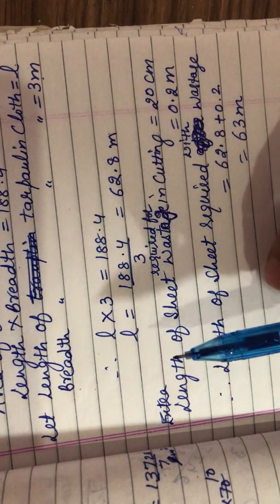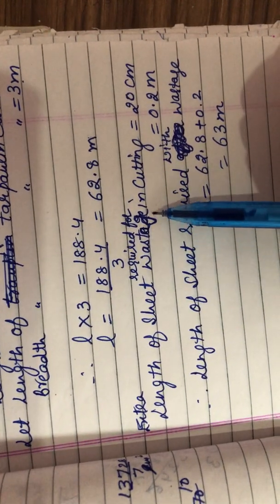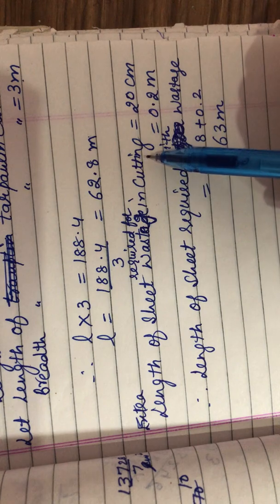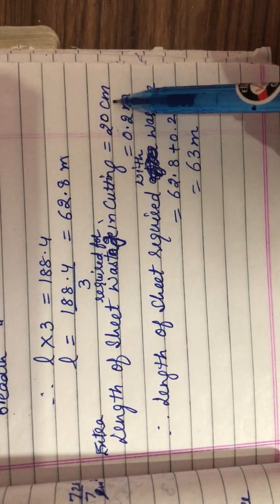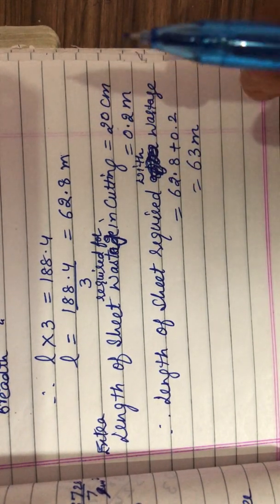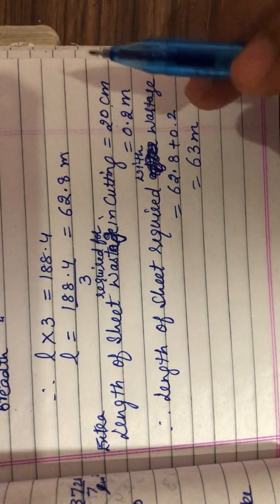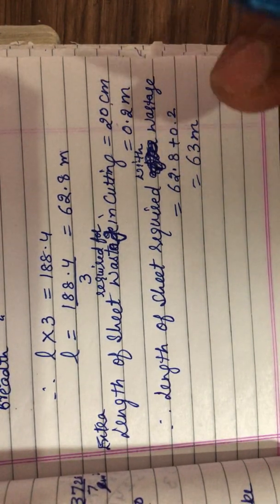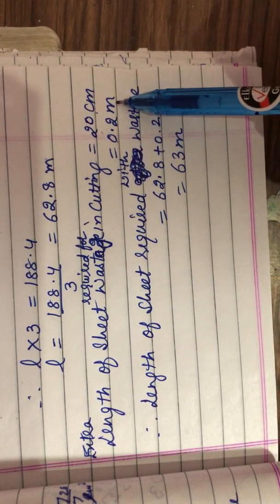Class 9th Maths Chapter 13 module 5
Ex. 13.3 Q1,2,3,4,5